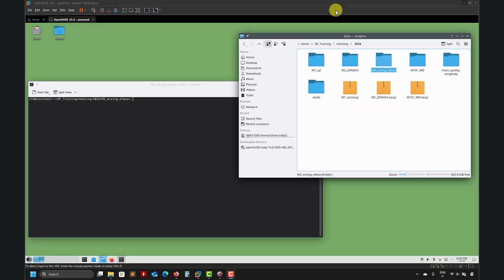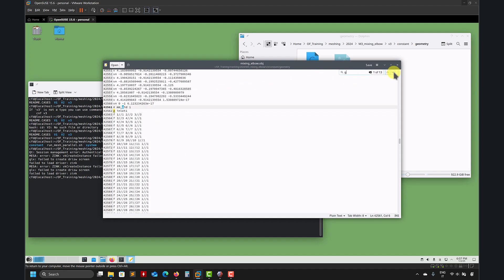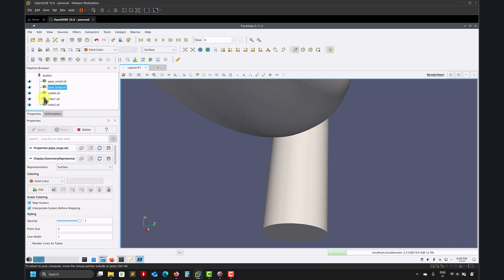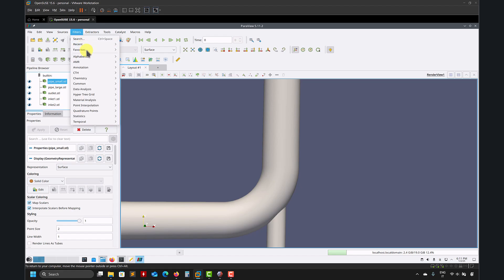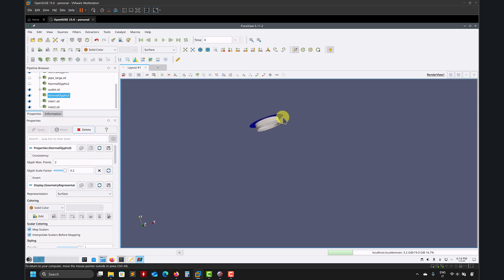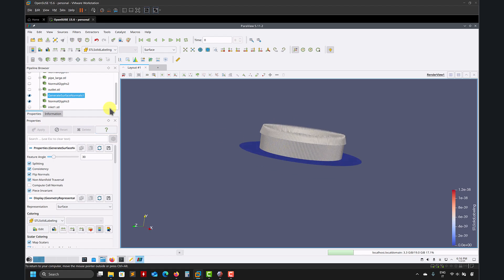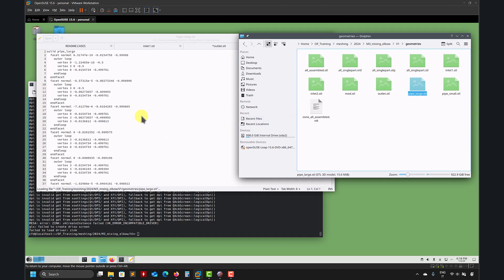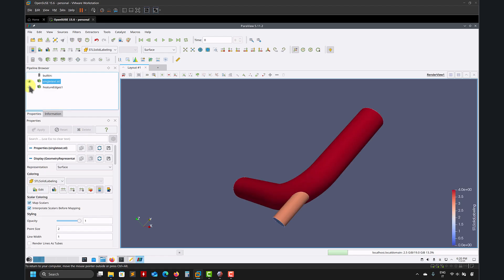Meshing with snappyHexMesh | Tutorial 4-Part 4 | The mixing elbow - Internal flow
Meshing using OpenFOAM technology: snappyHexMesh and blockMesh.
Self-paced and do it at any time training.

Tutorial 4 - Part 4
The mixing elbow - Internal flow

Topics covered in this tutorial:
- More on pre-processing
- Visualizing face groups in paraview
- Some comments on the .obj format - How to create groups
- How to visualize and fix normals in paraview
- How to export surfaces in paraview
- Best standard practices

This training is based on OpenFOAM 12, but the general guidelines and standard practices should work with any OpenFOAM version.